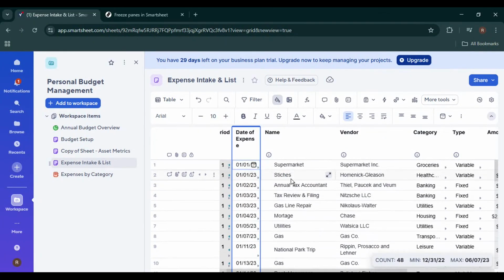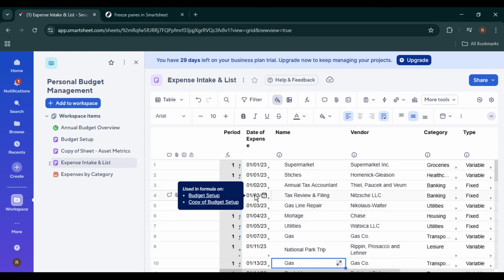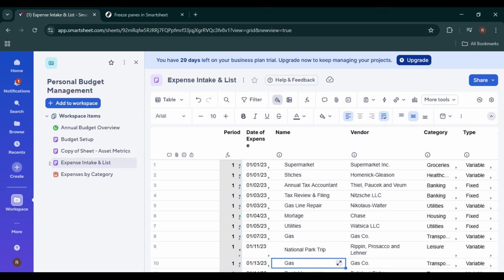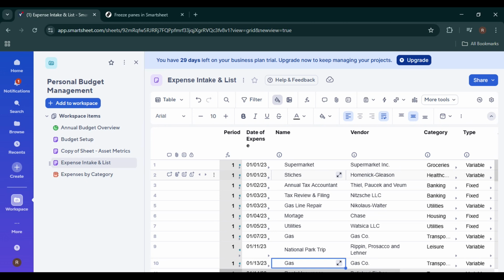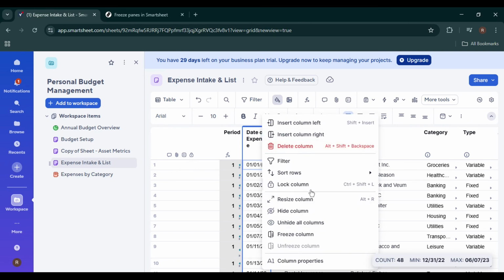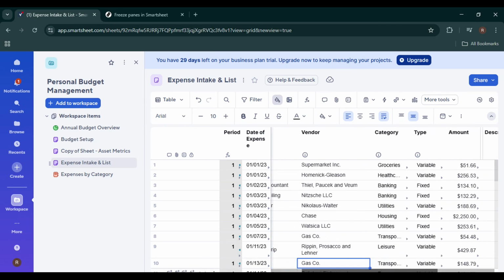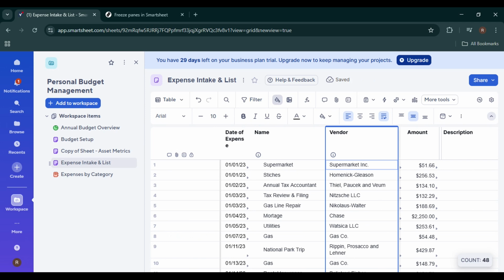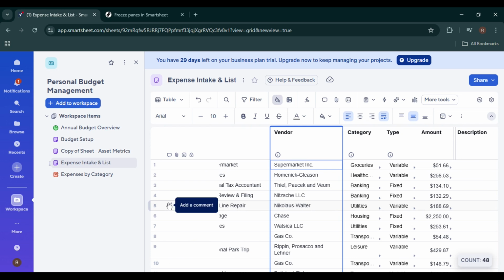How To Freeze Panes In Smartsheet (2026 Easy Guide)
Learn how to freeze panes in Smartsheet to keep important columns visible while scrolling.
This easy step-by-step guide helps you work faster and stay organized.

Timestamps:
0:00 Intro and overview
0:28 Open your Smartsheet and choose a sheet
0:52 Select the column to freeze
1:18 Right-click and freeze the column
1:45 Test frozen panes by scrolling
2:10 Freeze multiple columns